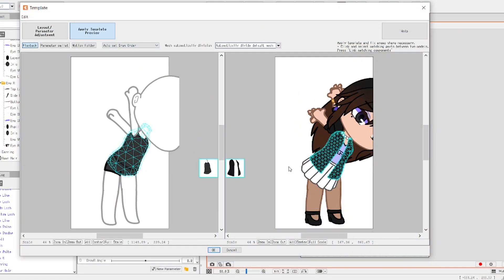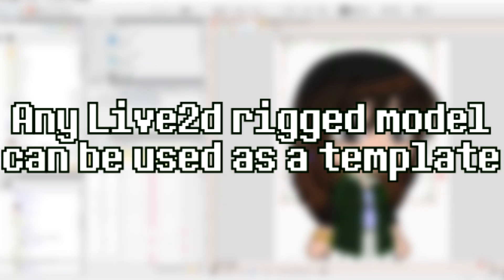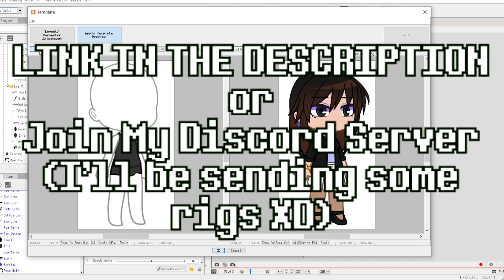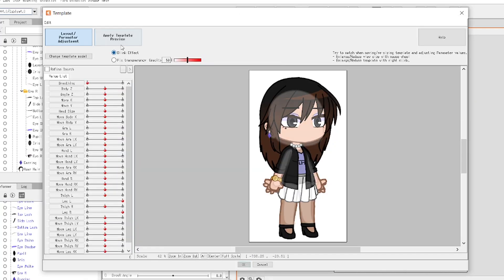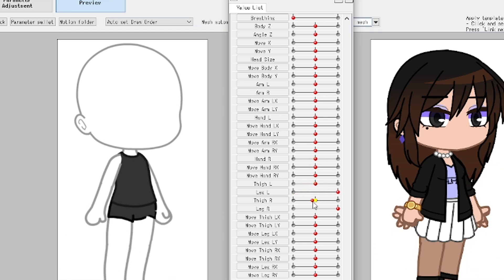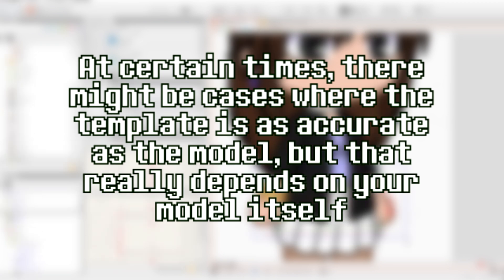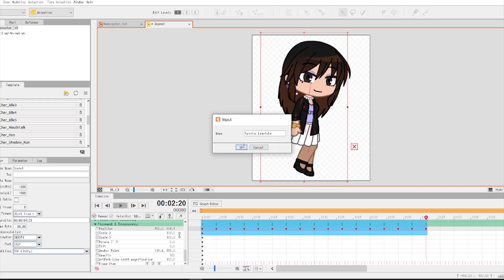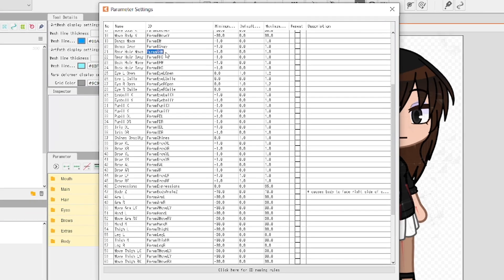Live2D Tutorial || TEMPLATES: A Life-Saver in Live2D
PROGRAMS USED:
~Live2d Cubism Editor 4.1
~VEGAS Pro 17
~Paint Tool Sai 2
~ OBS Studio

DEVICES USED:
~Acer Nitro 5 10th Gen

   OTHER INFO:
~Socials: siegeyt.carrd.co/